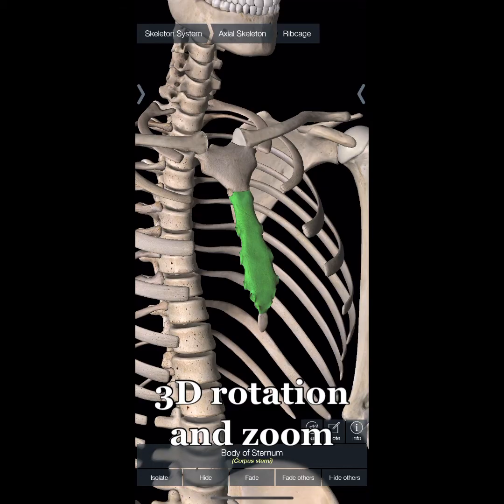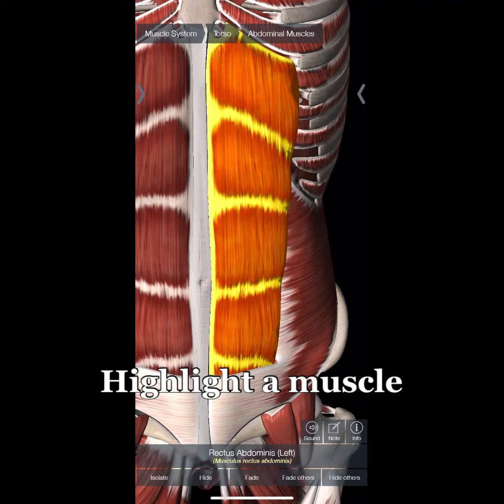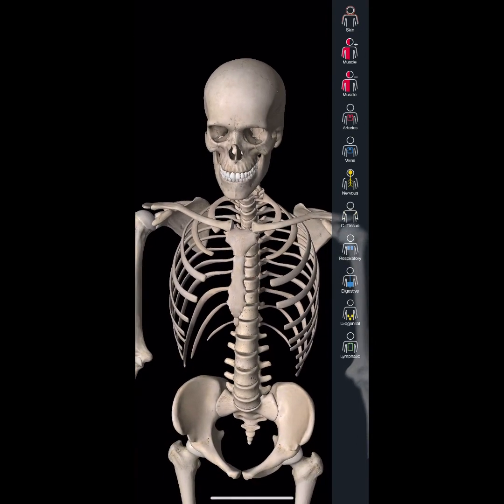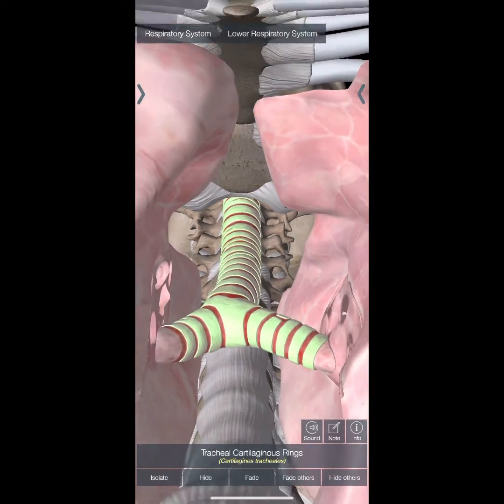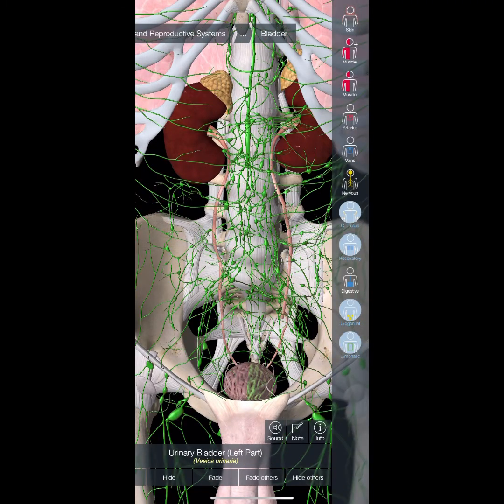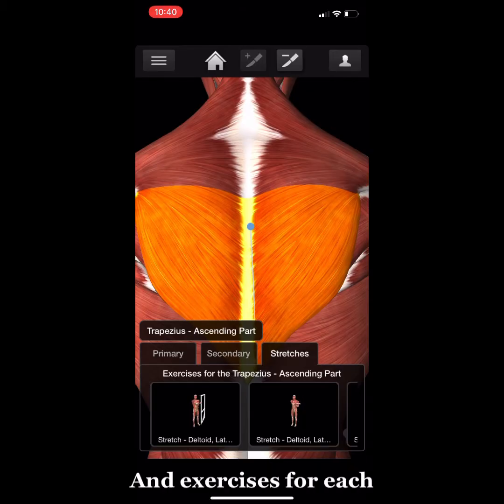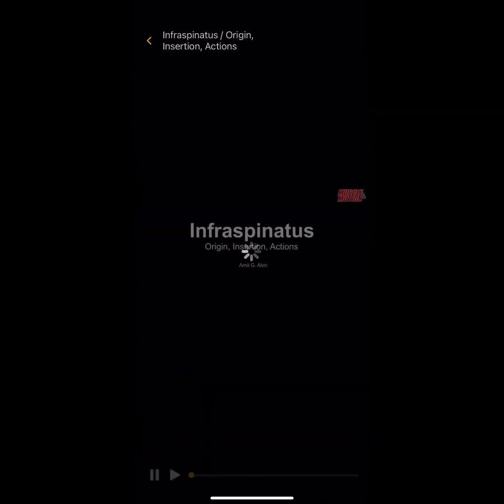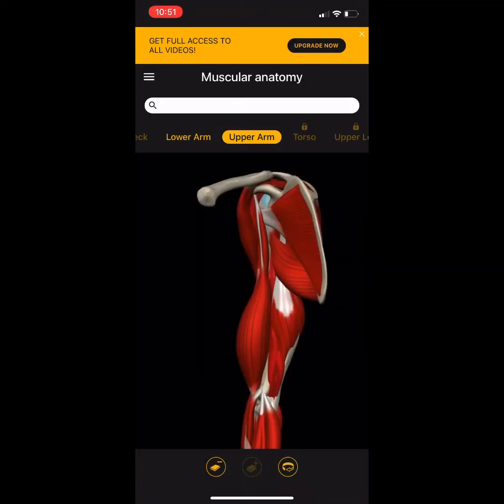Top 3 Human Anatomy Apps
Here are my Top 3 Human Anatomy Apps to have especially with online learning.

Leave a comment of your favorite anatomy app.